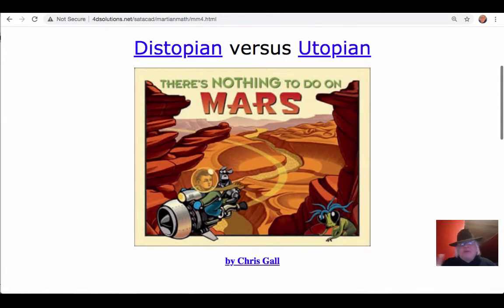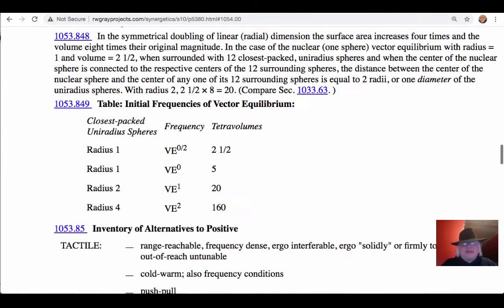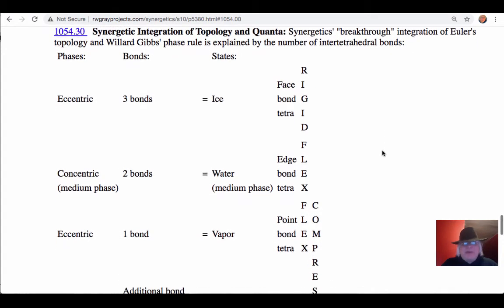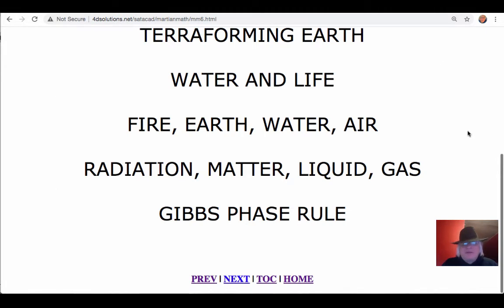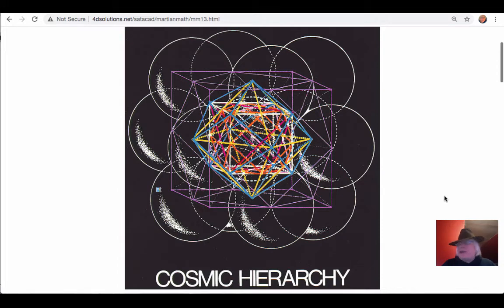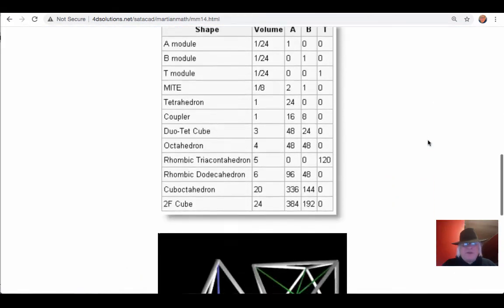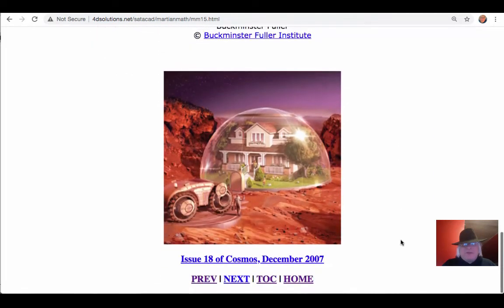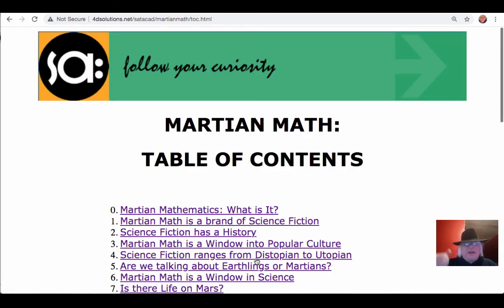Martian Math and the Alchemical Tradition (School of Tomorrow)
A leisurely scroll through the Reed College Martian Math slides, with attention to what is meant by Gibbsian versus Eulerian in Synergetics.